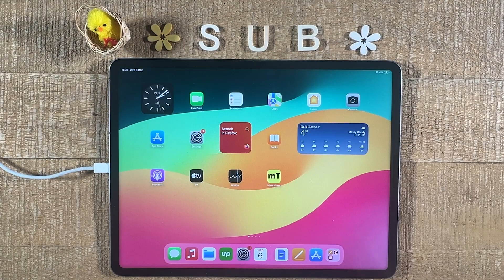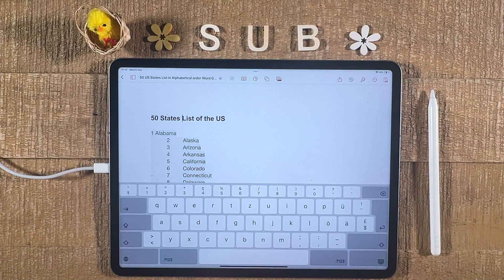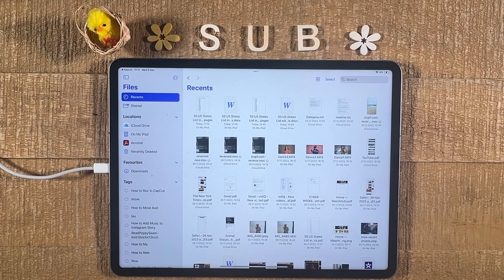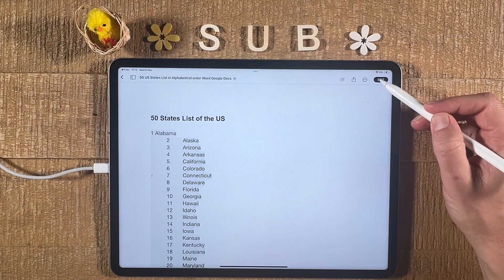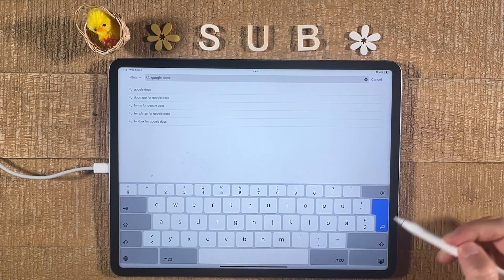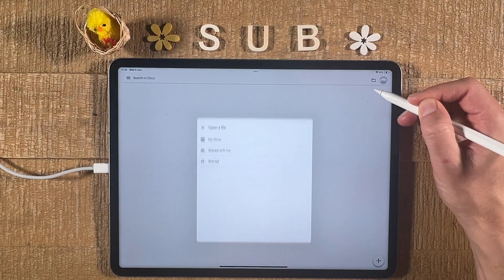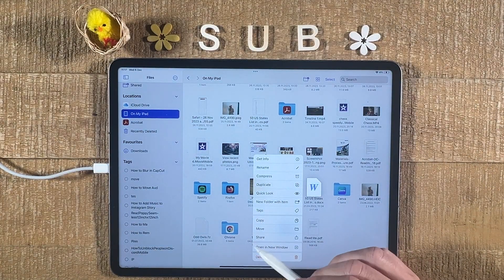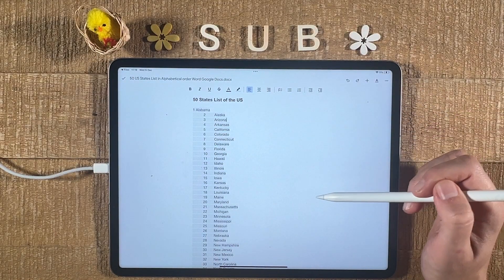How to Open Up and Edit Word Documents on the iPad for FREE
In this video, you will learn how to open up and edit word documents on the iPad. I show you two methods. Both of these methods are completely free and easy to use.